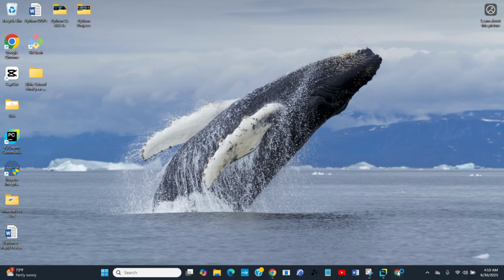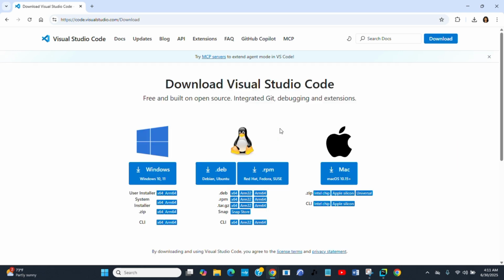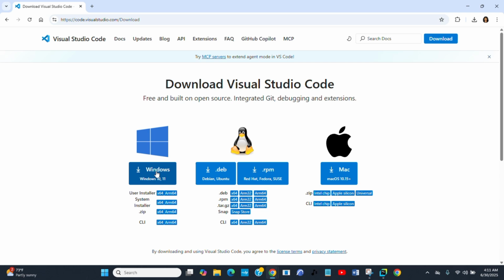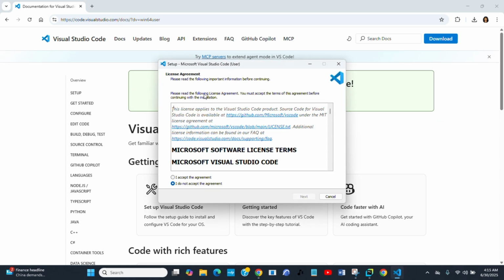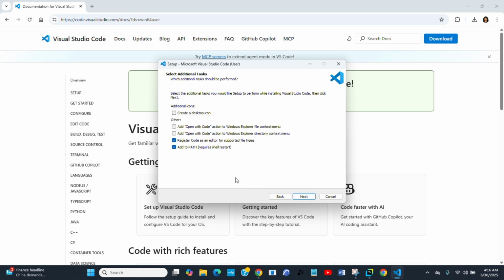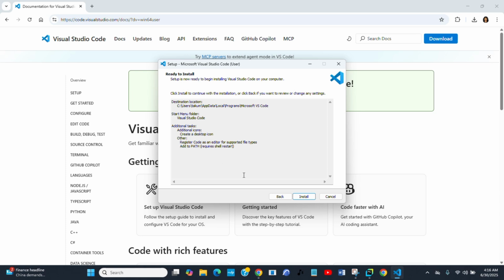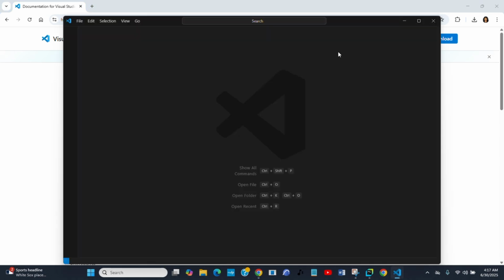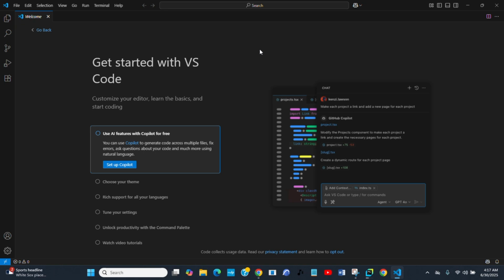How to Install Visual Studio Code on windows 10, 11 (VS Code) - 2025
📚 RESOURCES
- Python Full Course for beginners :